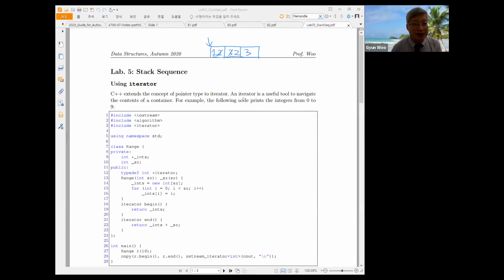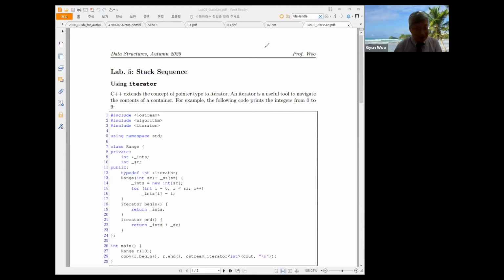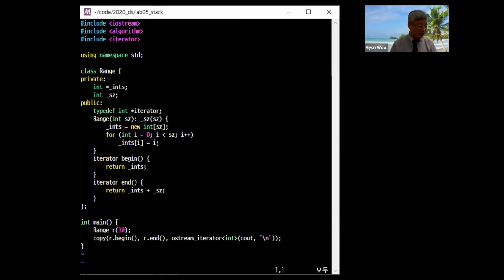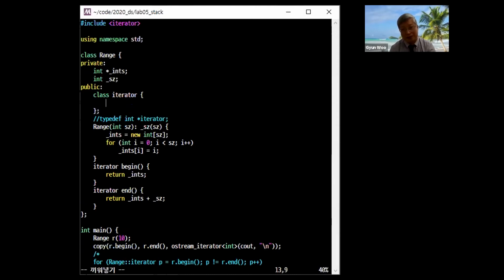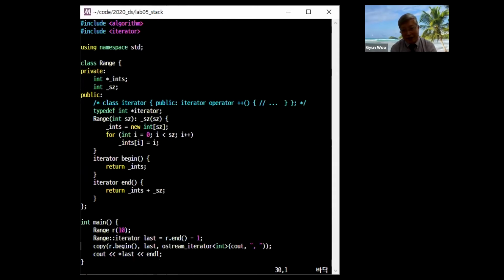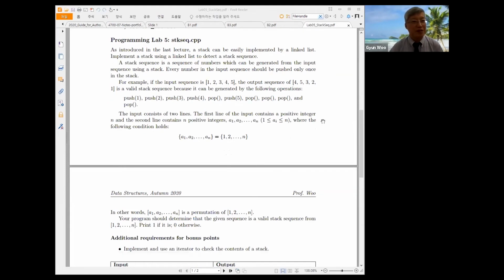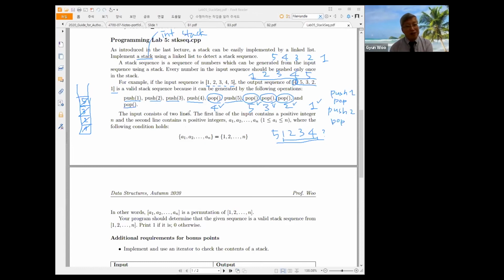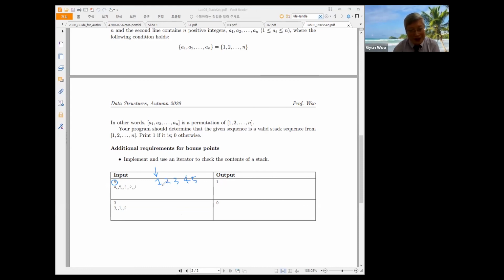Data Structures Lab. 05: Stack Sequence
You can implement a stack using a linked list. And the solution to the stack sequence problem is a piece of cake if you have a stack.